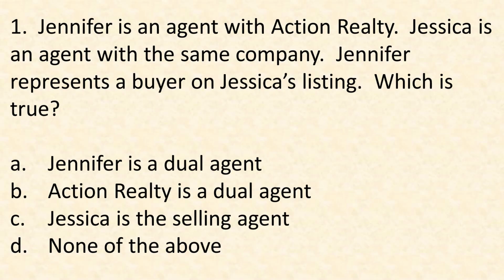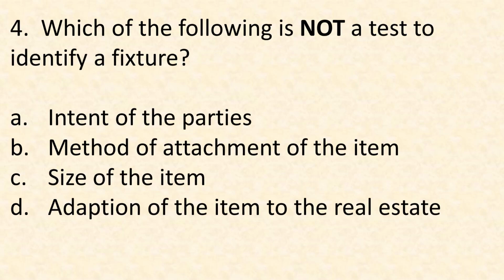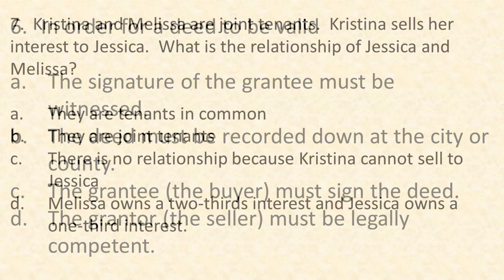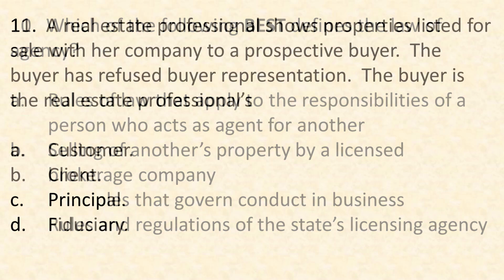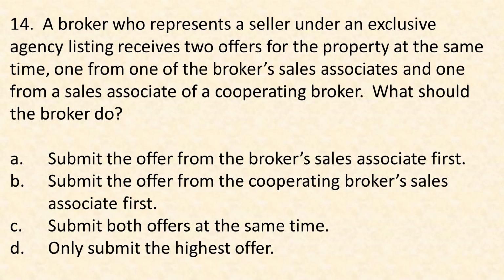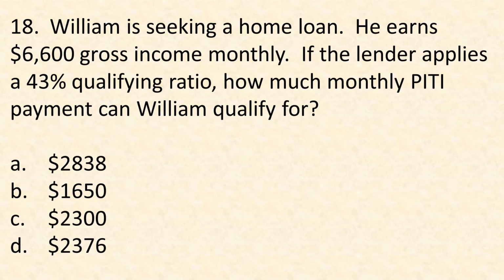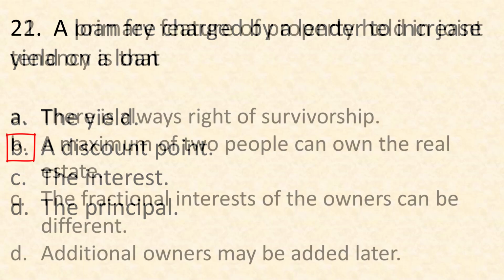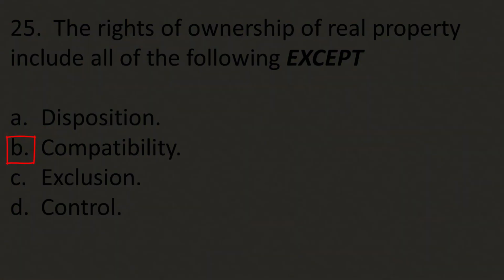Real Estate School Final Exam | 100 Questions | Part 2 (National Content)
Real Estate Exam Prep:  Pass the National portion of your state's licensing exam with confidence!
See if you can pass our real estate final exam!   This video is Part 2 of our 100 question series and  contains 25 questions along with answers and explanations.